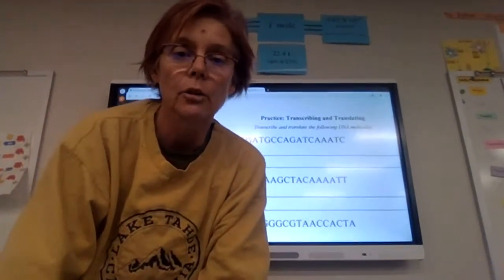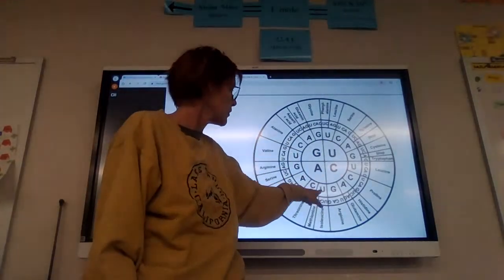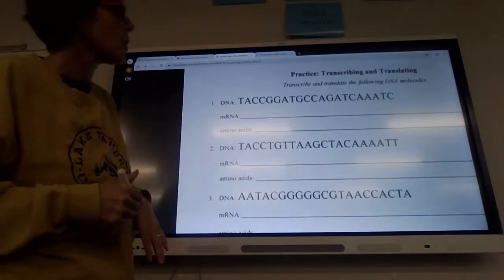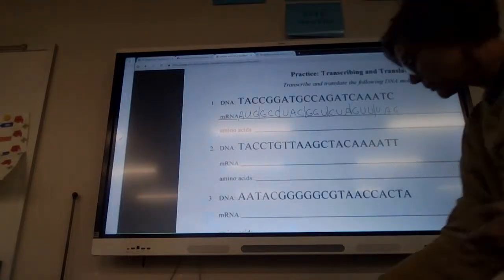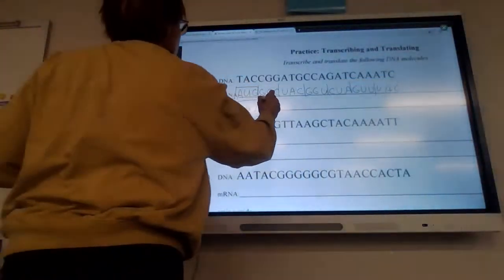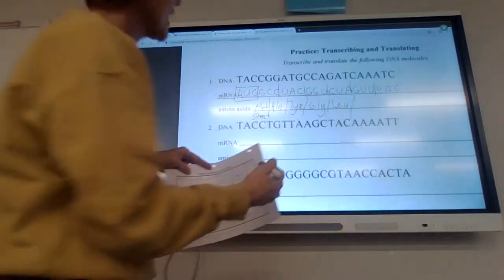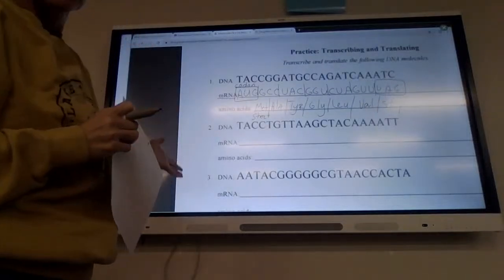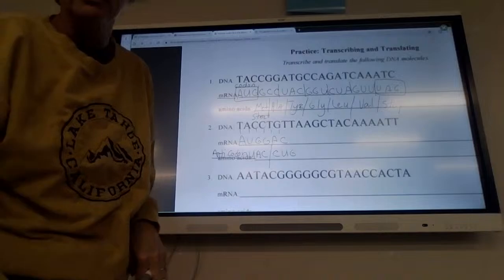Distance Learning Monday 1/22/24 -- DNA to RNA to Proteins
How to transcribe DNA to RNA
How to read the 3 letter codons to determine the correct amino acids
Where does the ribosome start and stop